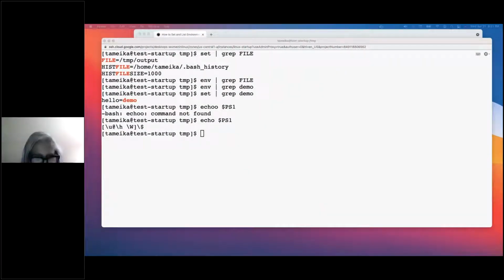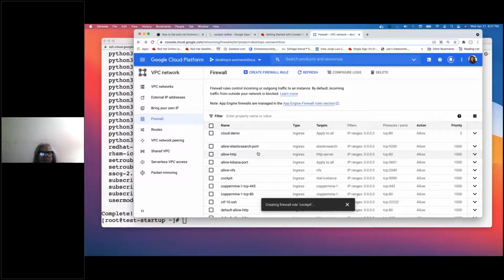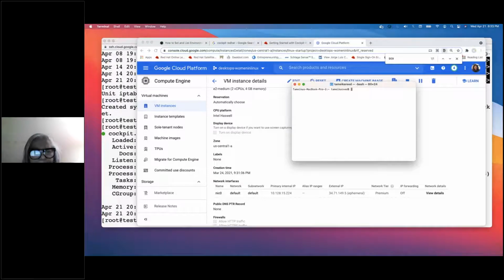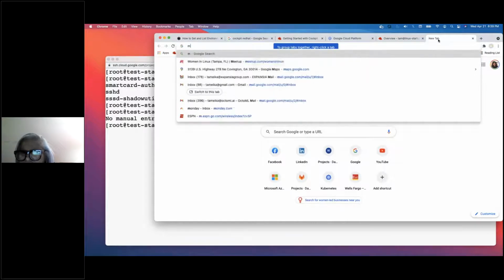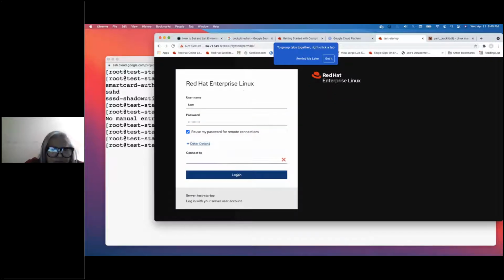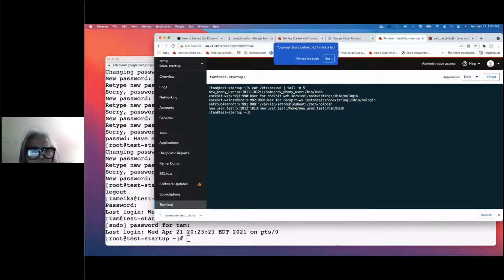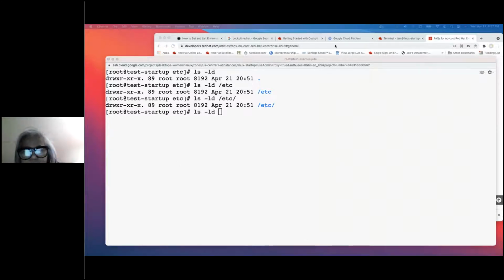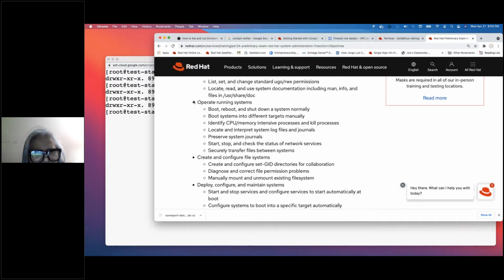Women In Linux Virtual Meetup | April 21, 2021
LinuxTraining​ - Red Hat Cockpit

00:00 - Red Hat Cockpit
03:49 - GCP Create Firewall
11:40 - Telnet Command
14:03 - Create password
18:47 - Dcredit Command
26:38 - Create  Diagnostic Report
28:43 - Create New Account
30:13 - Red Hat Developer Subscription
32:15 - Command Review/ Quiz

Weekly Virtual Meetup
Wednesday, 7pm - 9pm EDT

Women In Linux is a non-profit organization supporting women in Linux-centric tech careers who want to obtain and sustain a thriving career in tech.